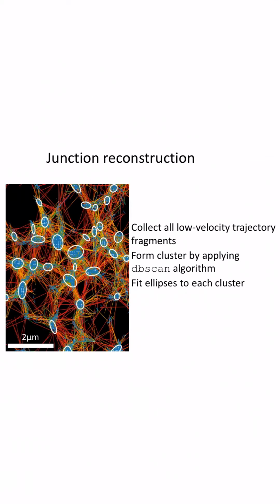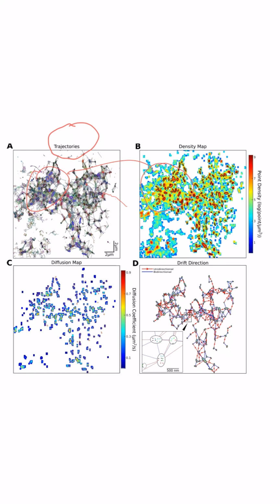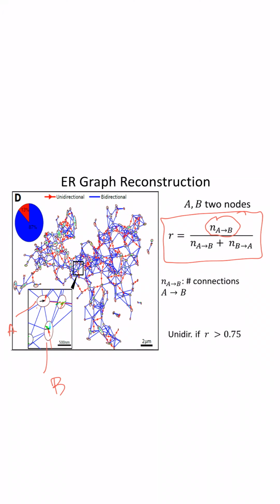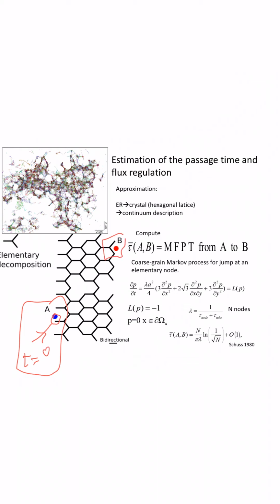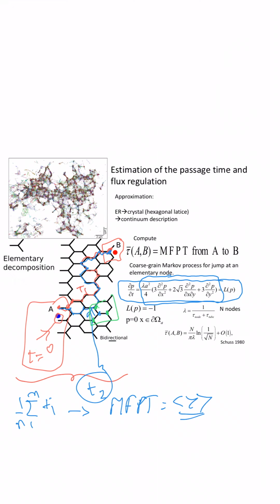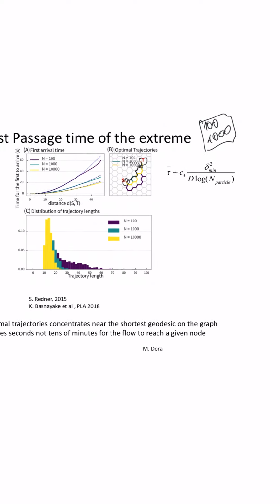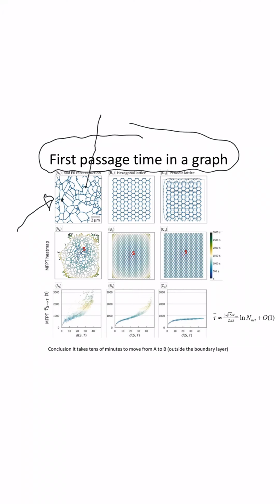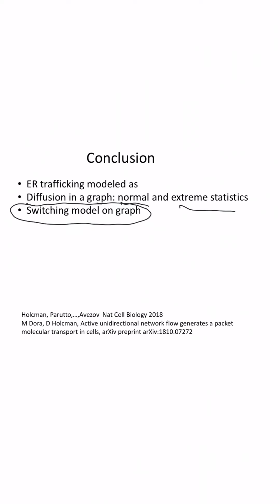Modeling trafficking inside the Endoplasmic reticulum III/III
This is the third and final short introduction about ER analysis using SPTs analysis and network reconstruction.

References:
Holcman D, Parutto P, Chambers JE, Fantham M, Young LJ, Marciniak SJ, Kaminski CF, Ron D, Avezov E., Single particle trajectories reveal active endoplasmic reticulum luminal flow., Nat Cell Biol. 2018 Oct;20(10):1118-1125. doi: 10.1038/s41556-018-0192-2.
Matteo Dora, David Holcman, Active unidirectional network flow generates a packet molecular transport in cells, ArXiv